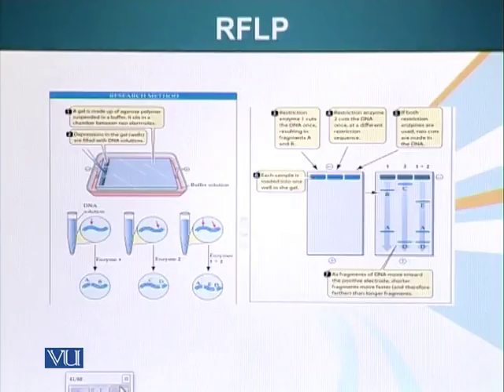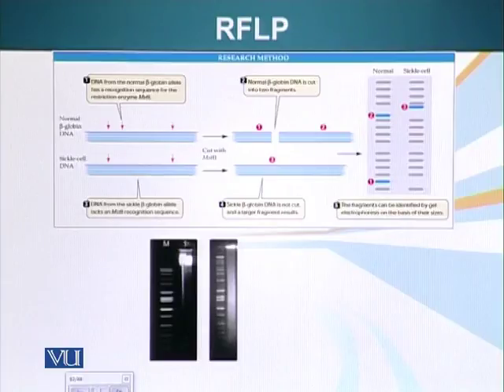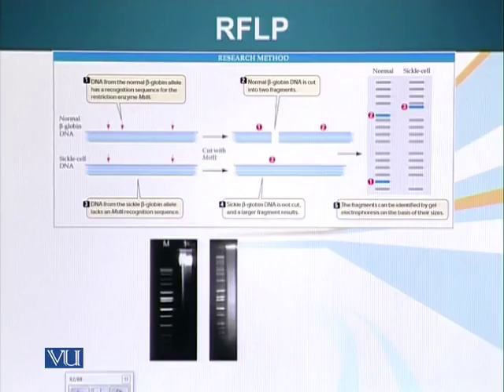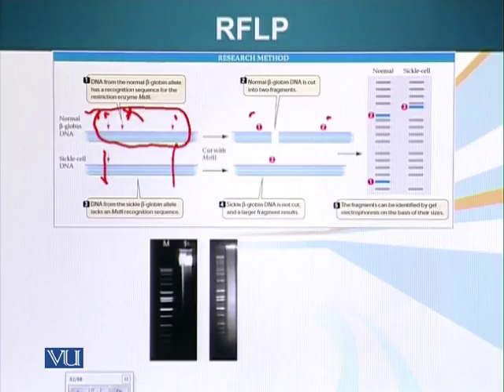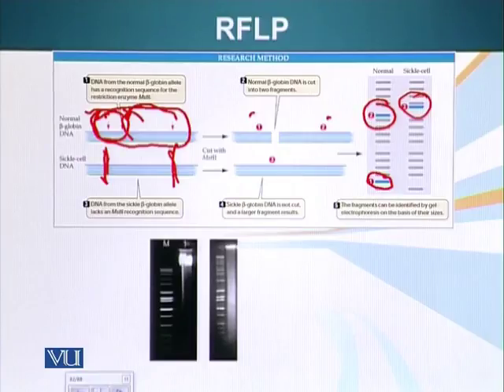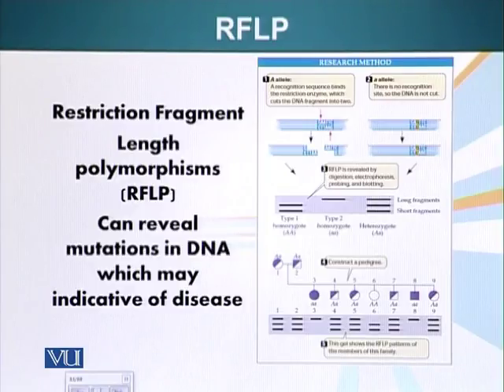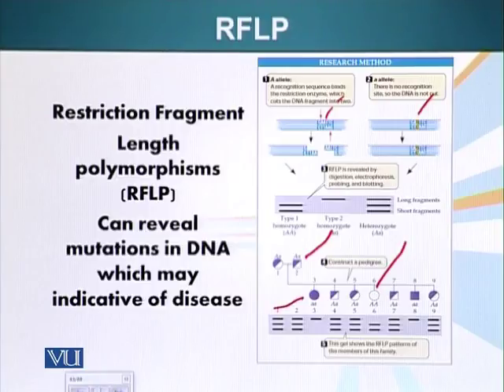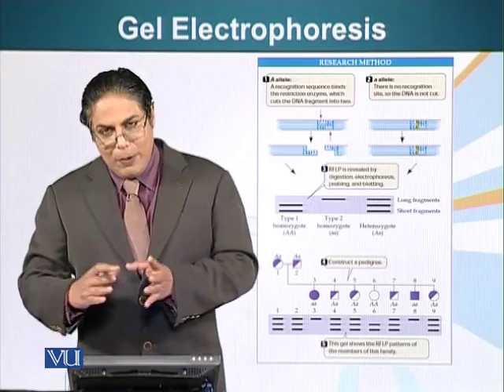Topic 81 (BIO201 - Cell Biology)